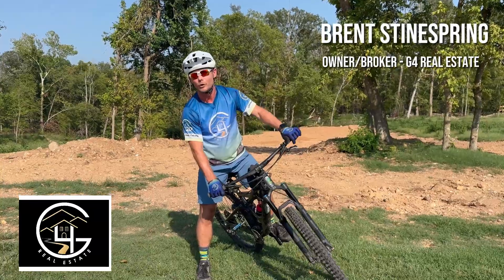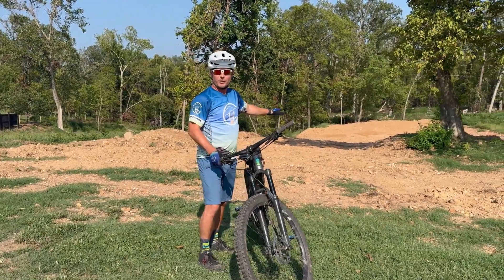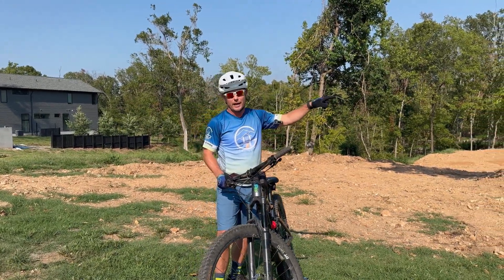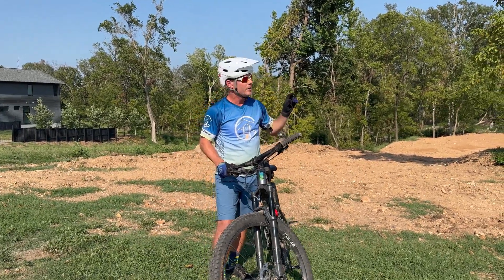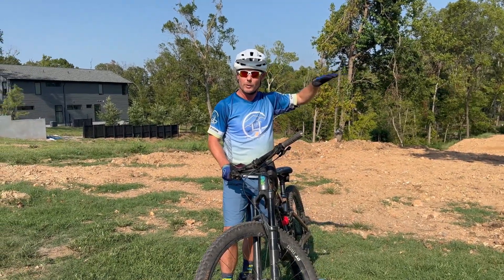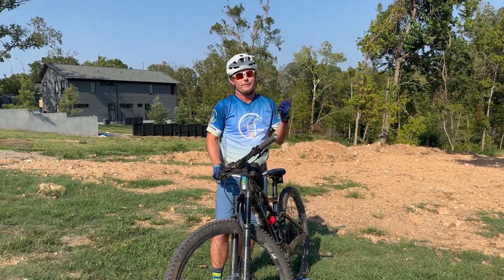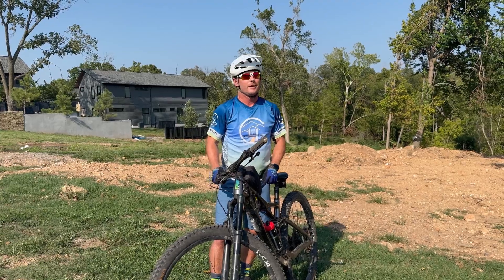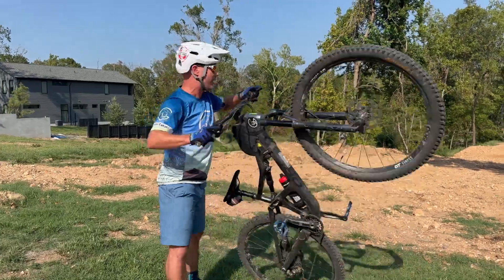Land Listing on Fillmore Street - Bentonville, AR - 72712